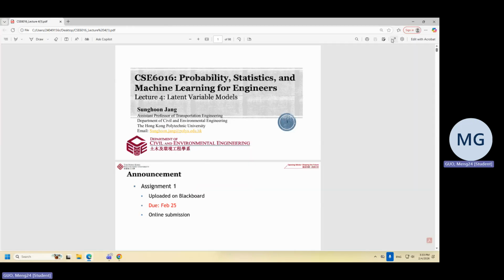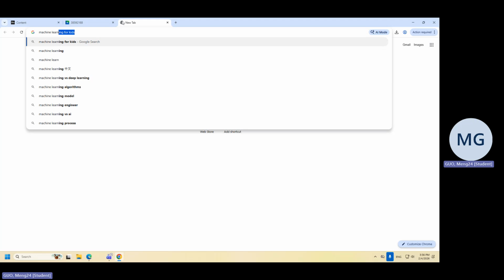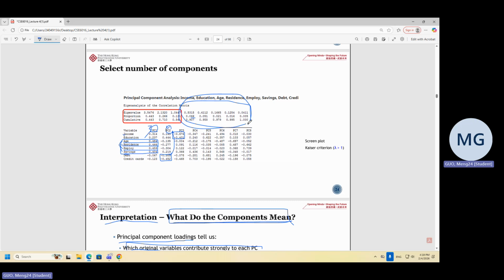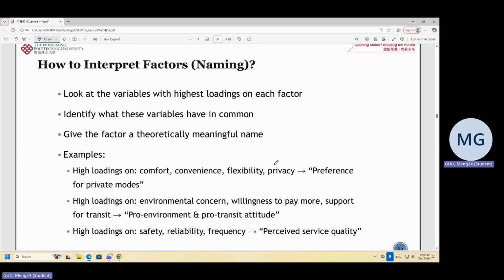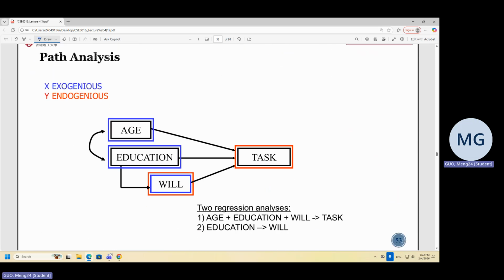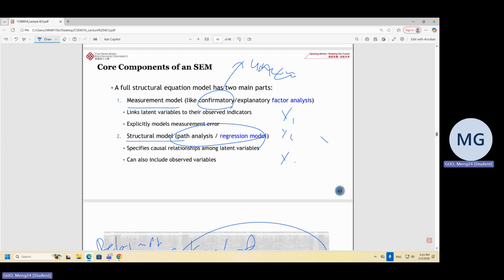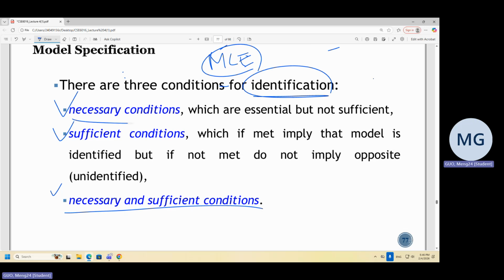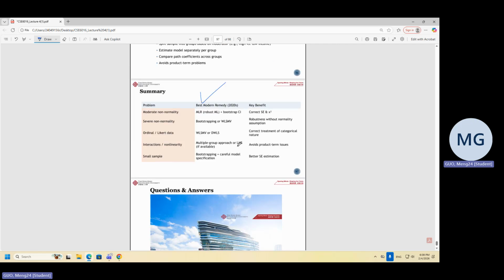CSE6016 Lecture 4 20260204 153324 Meeting Recording